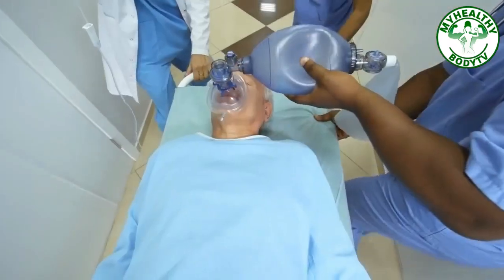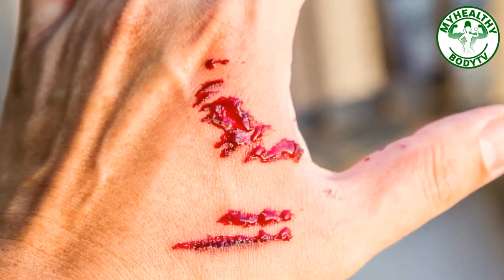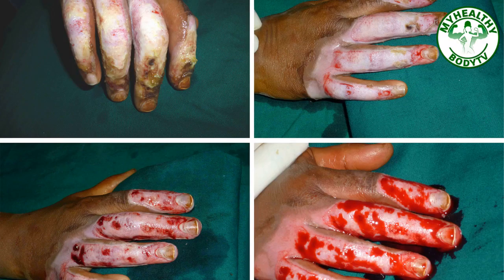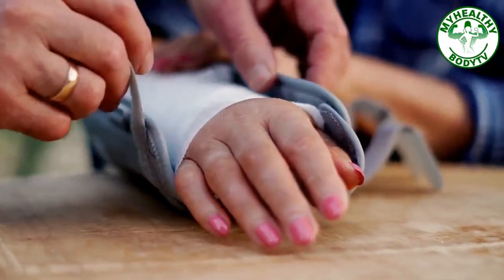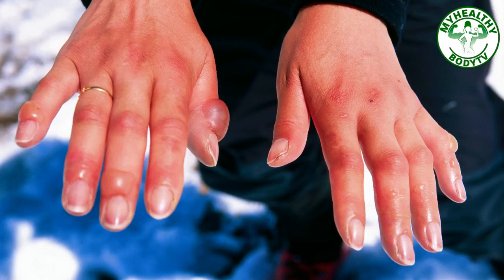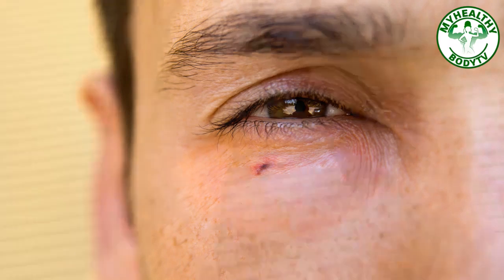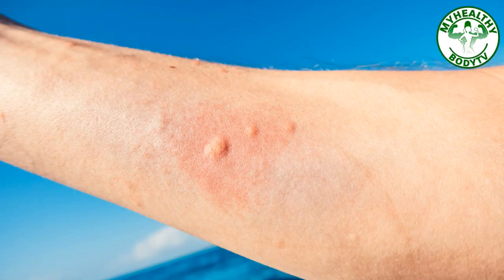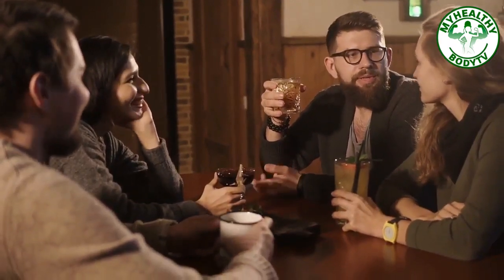10 First Aid Tips You Must Know.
10 Most Important First Aid Tips Everyone Must know! Knowing first aid is very important because you do not know when and where emergency may arise. In this video, we will teach you common first aid tips that can be useful during emergency situations. Save a life, healthy buddies!

I hope this Video will be very helpful to save Life During emergency situations!

💡Timestamps of Tips: What Should you Do When?

1. You have Finger CUT  [0:31]
2. You get ANIMAL BITE [1:06]
3. NOSEBLEED [1:34]
4. BURN [2:18]
5. BROKEN BONE [3:10]
6. FROSTBITE [3:51]
7. BLISTERS [4:42]
8. BEE STING [5:18]
9. JELLYFISH STING [6:10]
10. HEAT EXHAUSTION [7:00]

💡Have you experienced any of these scenarios before and what did you do? We would like to know. We hope you learned something today. Until next time, healthy buddies!